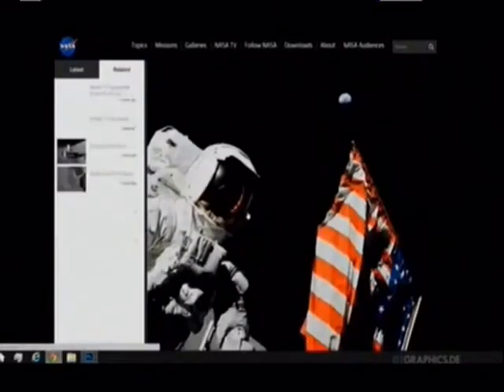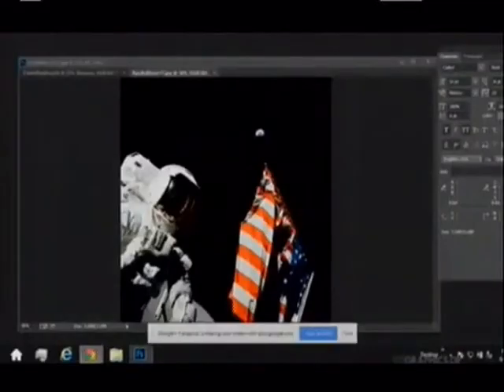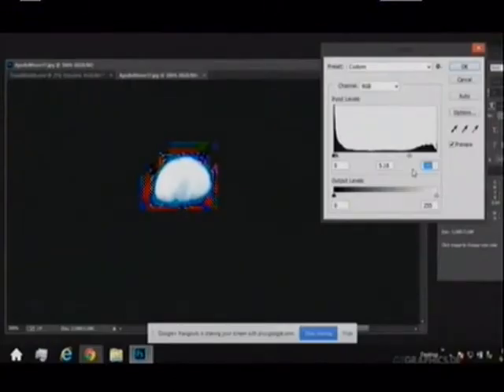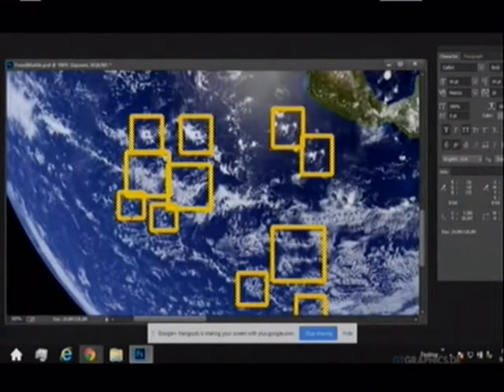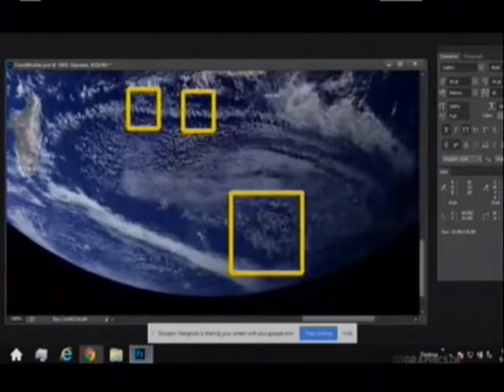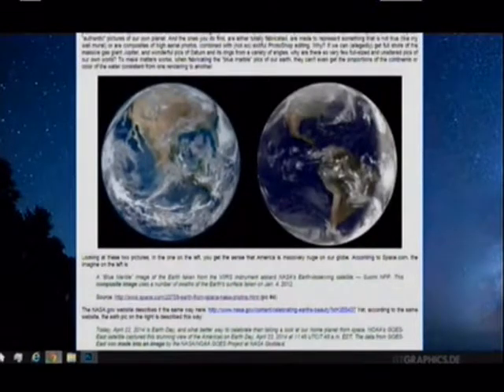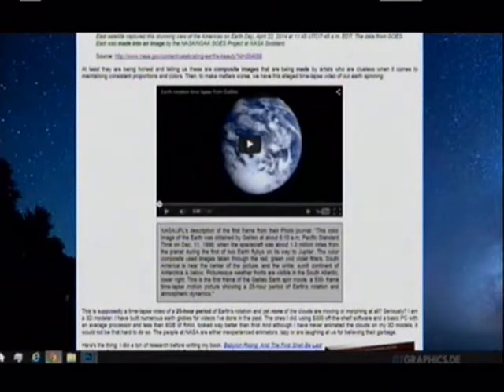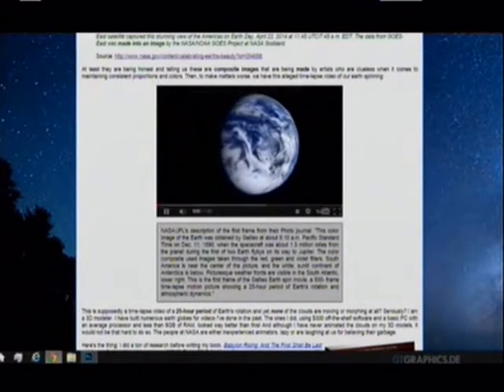A MOST WANTED VIDEO | FLAT EARTH AWAKENED BY NASA'S SLOPPY HOAXES..!!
In this Video Titled "A MOST WANTED VIDEO | FLAT EARTH AWAKENED BY NASA'S SLOPPY HOAXES..!" Duration 37: you find proof that will define proof! No more talk about the same thing over and over again. This is fact and too bad if you do not get on board. It was not a contest to find Truth first; we only want truth.
And here is that TRUTH